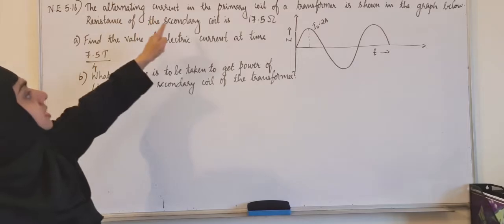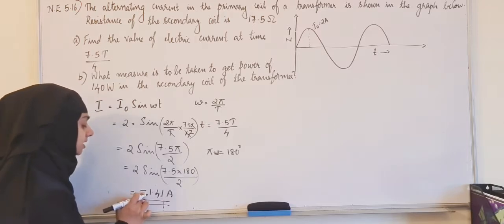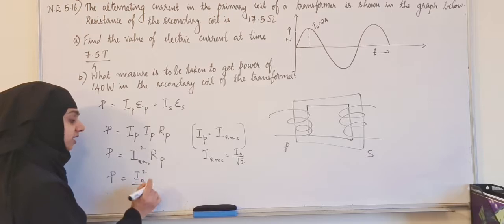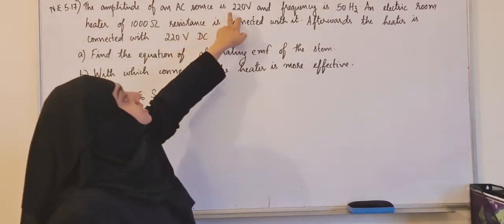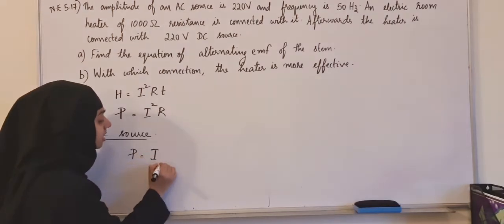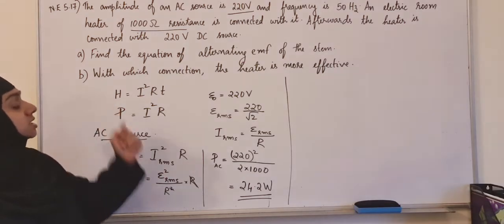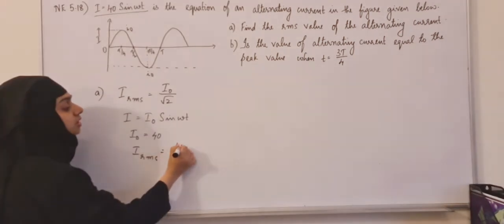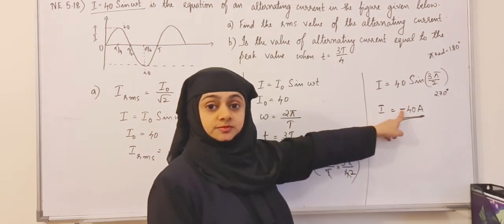8. Solving Numerical Problems- Part 2- Chapter 5. Electromagnetic Induction & Alternating Currents